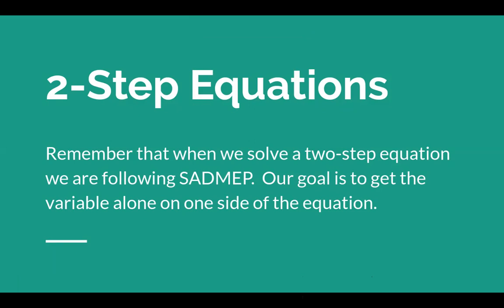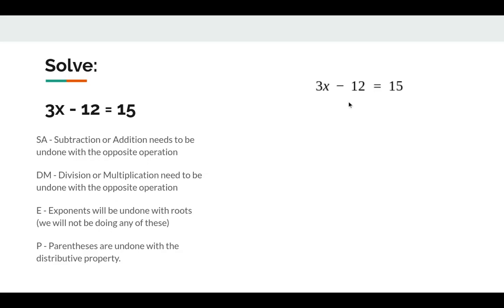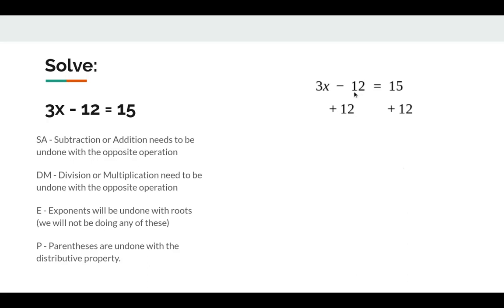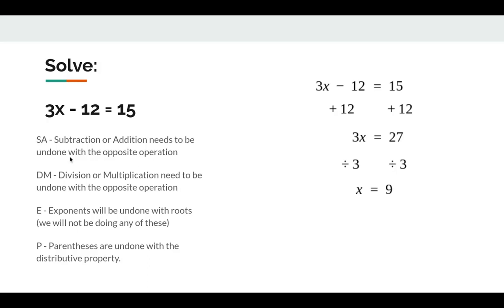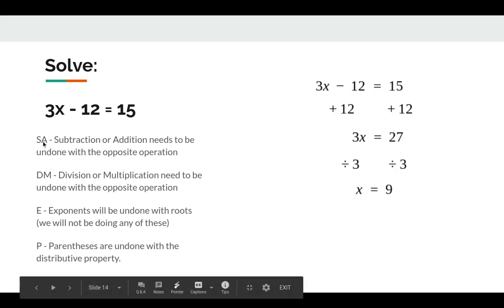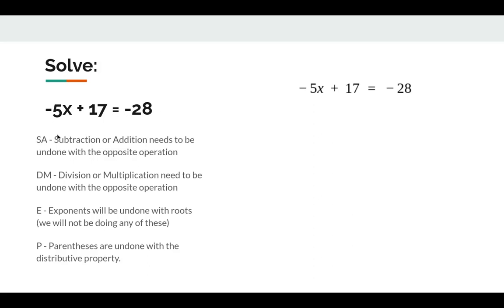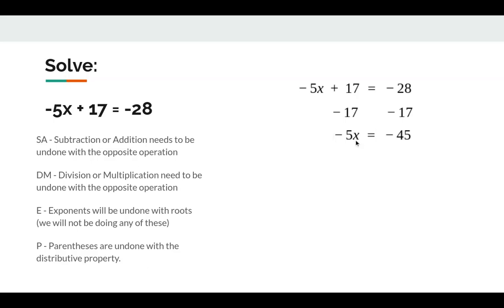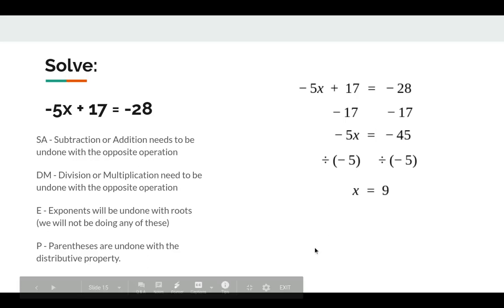2-Step Equation Examples